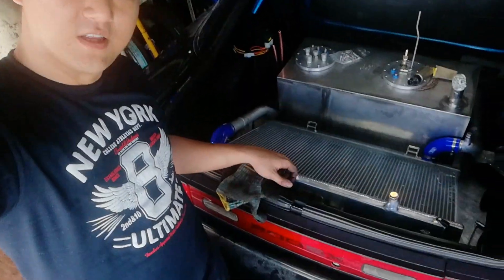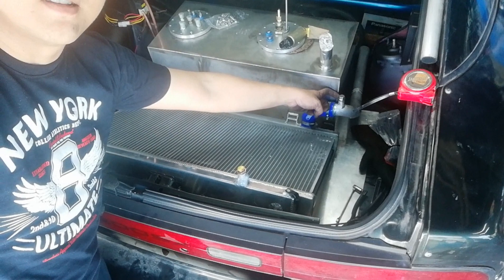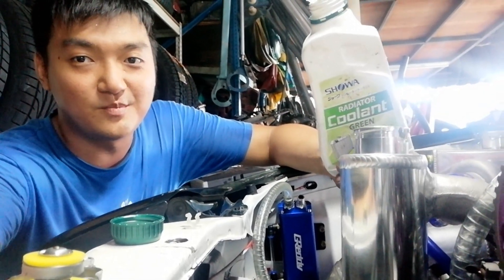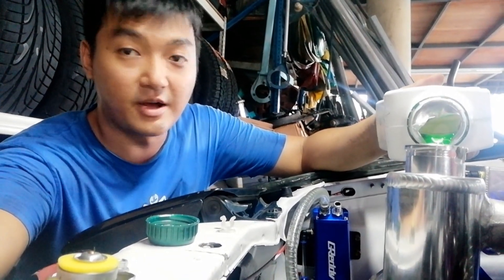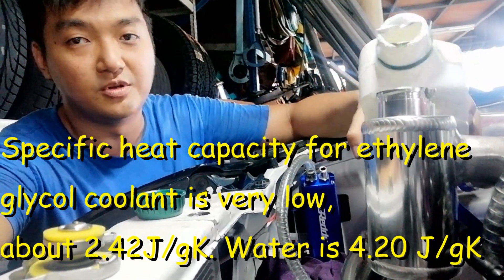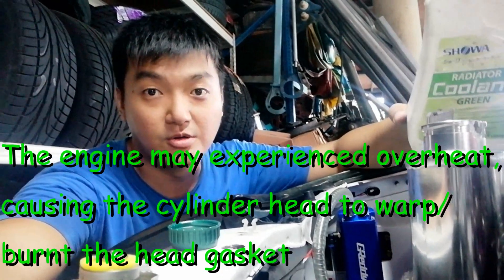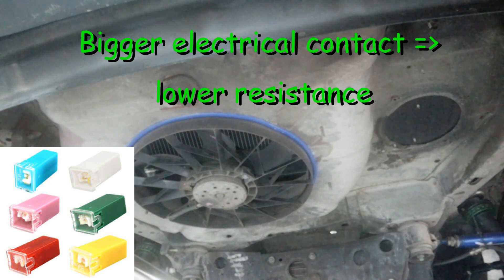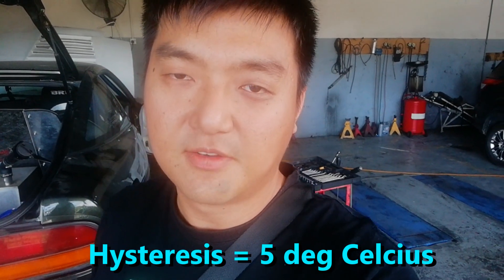2JZ Tuesday - What is the best Cooling System for 2JZ (or any other engines!)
Have you heard from others saying, "Oh no, my 2JZ (or any engines) are heating up!" "What a waste of an event, my car has overheated and lost compression" and many more other complaints? Well Here are a few tips for your cooling system to run as efficiently as it can so that you can enjoy your practice or events without worrying about overheating issues! =)

You can now contribute to future engine build and 2JZ tips by supporting us . All money will be solely for the purpose of creating more new content and sharing new/ old tricks about engine building!

Then join Michael Chung Racing and inspired viewers from everyone around the world as we explore the ideas, skills, and ways to help you save money in car repairs. You will love following Michael Chung since his new beginner drifter slowly claw his way to become a recognized drifter throughout. From completing 2jz on 180sx Engine building, secrets are revealed so that to improve the knowledge of viewers!

2J 2sday series: the place for you to learn more about engine building